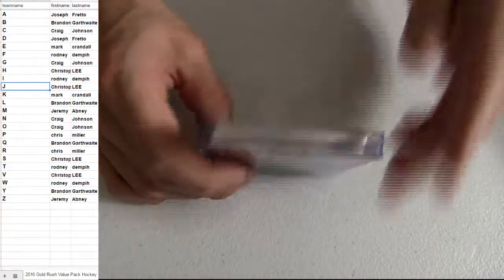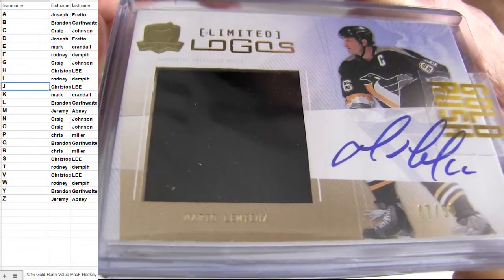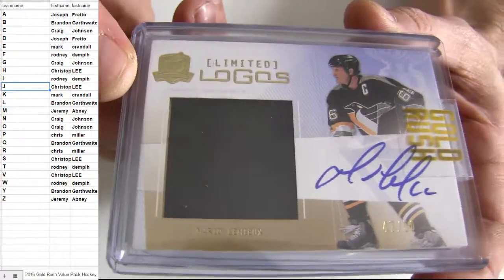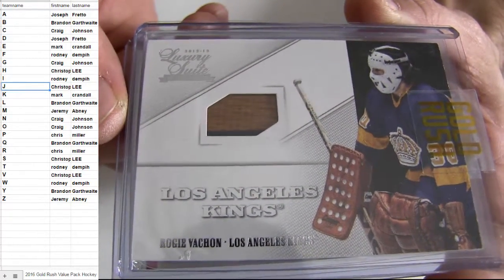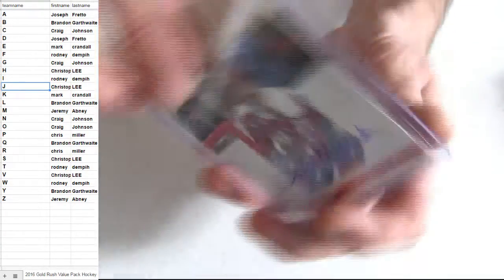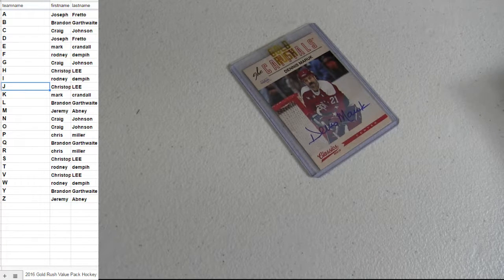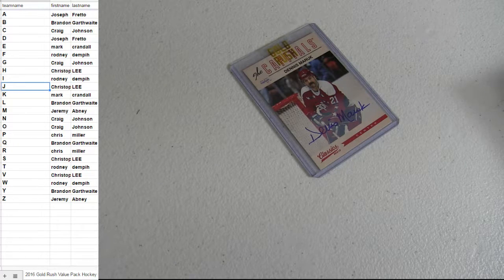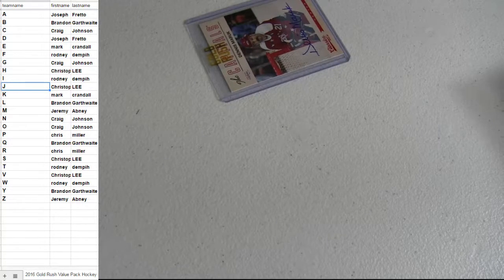Rush Hockey Pack #8